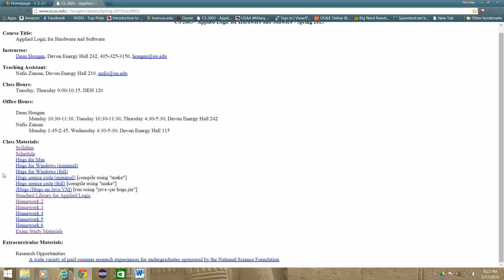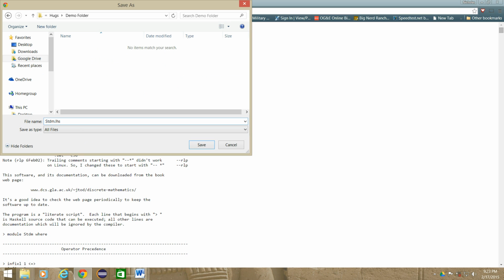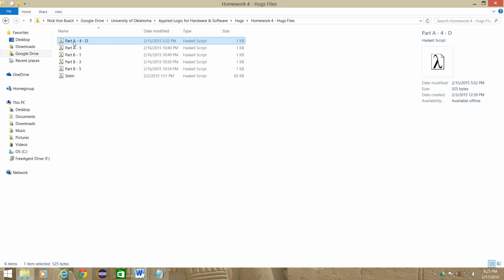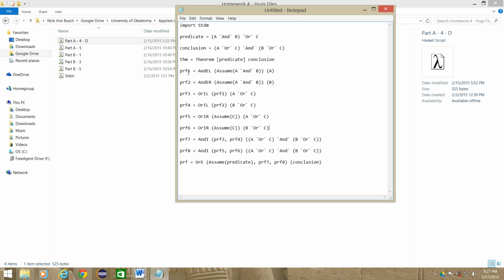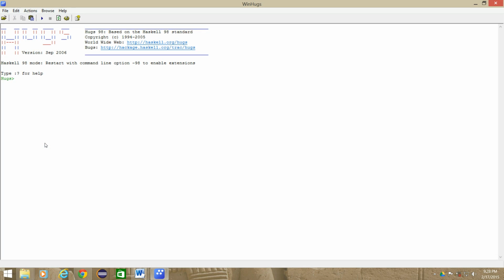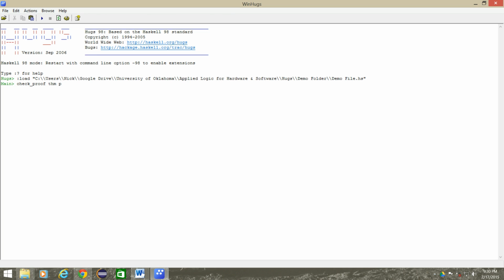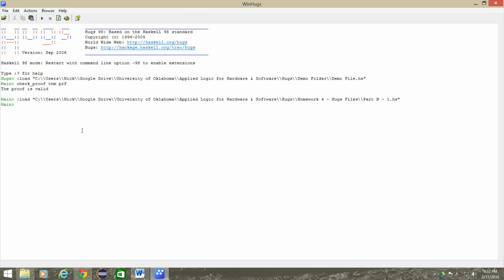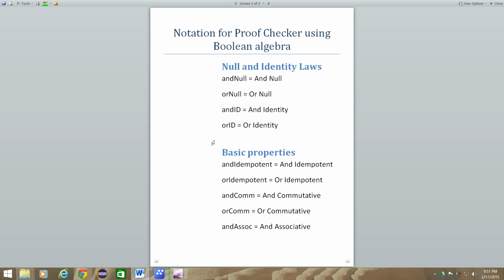Huggs Tutorial for CS 2603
This is a quick setup tutorial for using Haskell (Huggs) proof checker. Was intended for anyone taking CS 2603 and having issues with initial setup of Huggs.